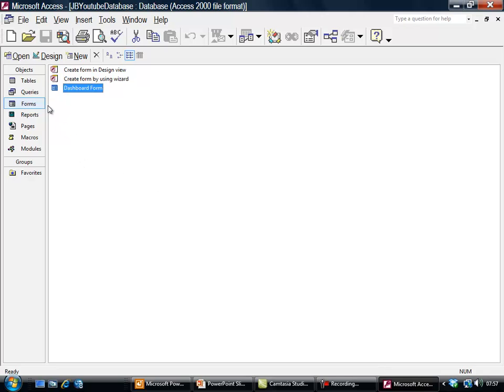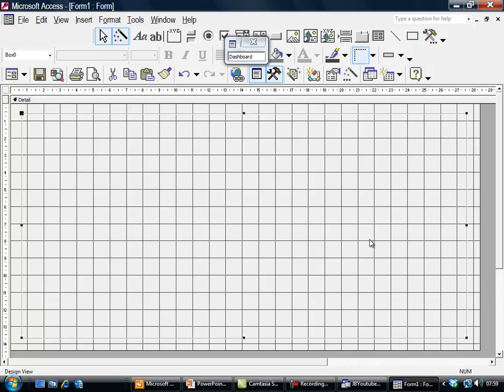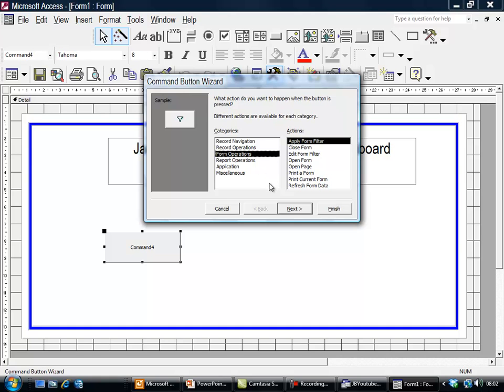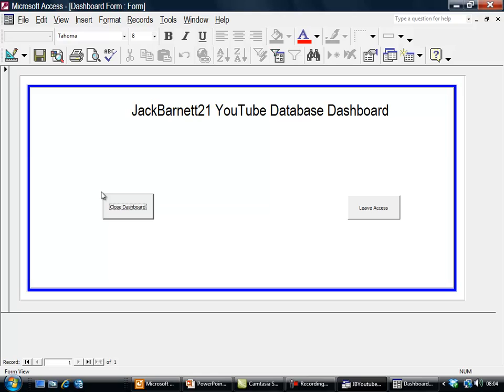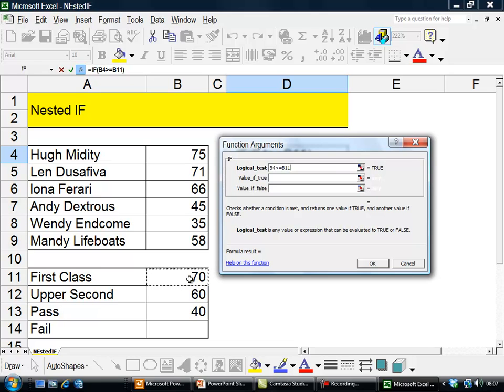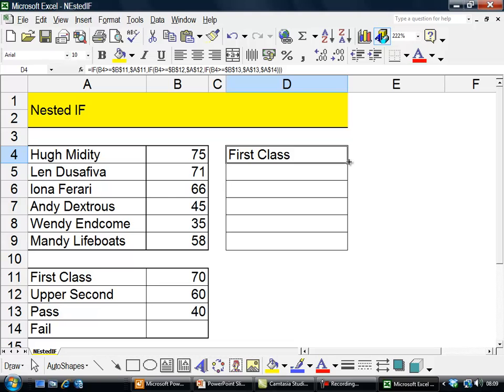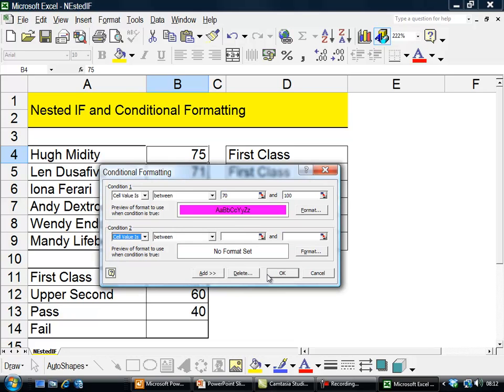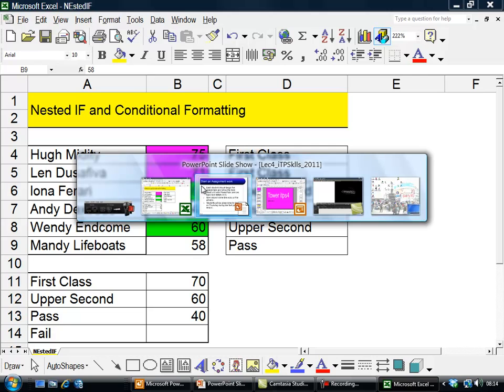i-Teach-u Excel & Access Lecture - Nested IF Dashboard Form & more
Information Technology and Professional Skills - 4 covering in Access Dashboard Creation - Dashboard Form - Dashboard Table - Button Creation - in Excel - NESTED IF - Conditional Formatting - Planning. There is a lot in this lecture and it would be helpful for people trying to come to terms with more advanced Excel & Access.